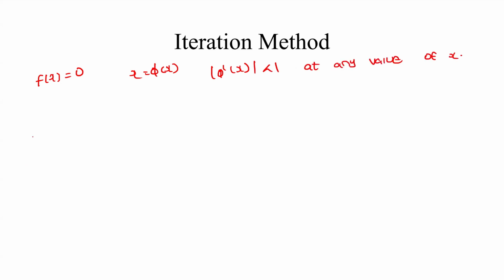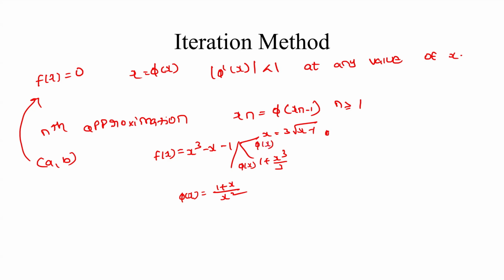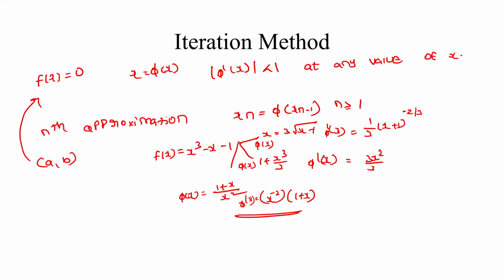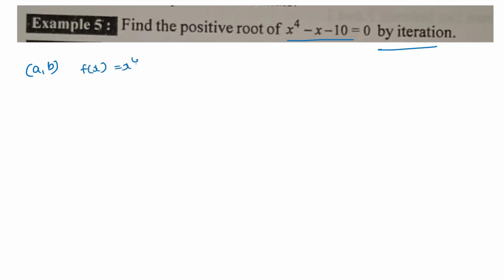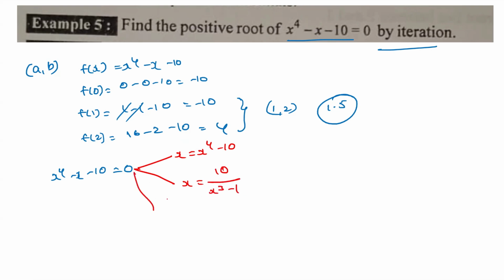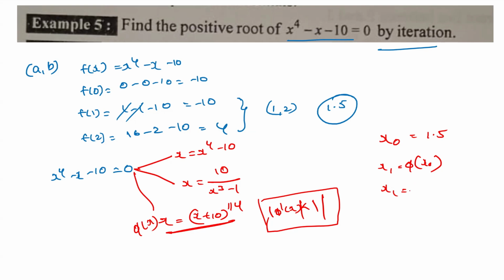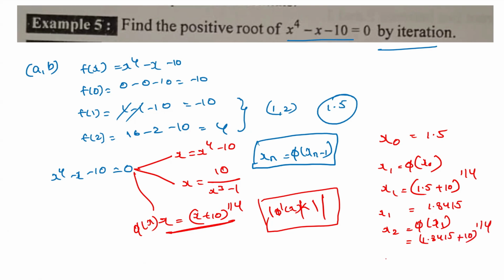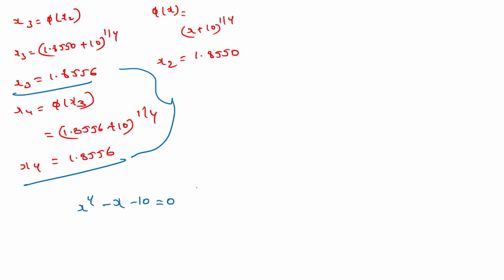Introduction to Iteration Method | Find the positive roots of x^4-x-10 by iteration method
Notes:-